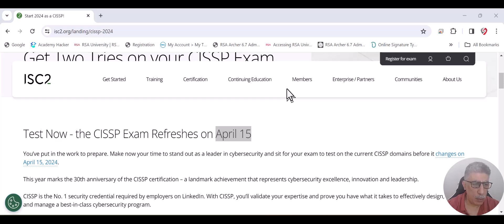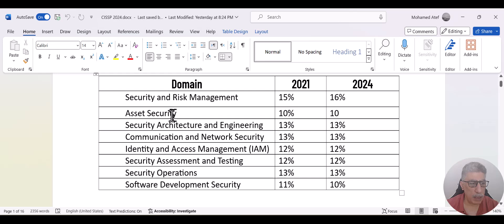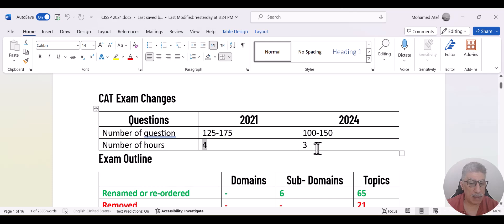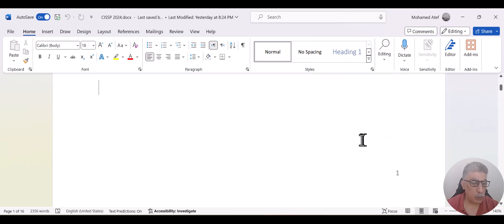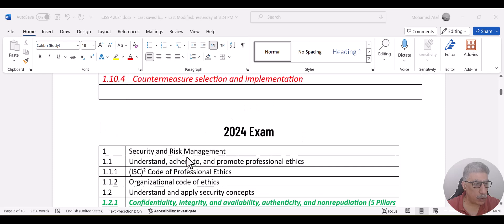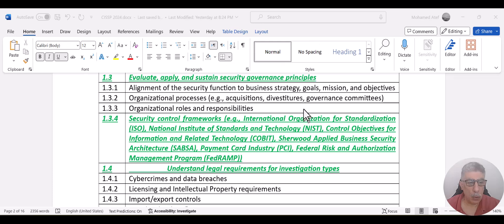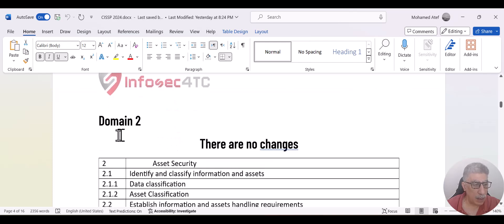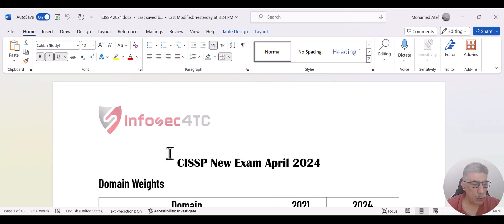CISSP 2024 new exam changes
ISC2 has announced that the CISSP exam will change on 15 April 2024,  This video will give you a brief about what are the major changes in the new CISSP 2024 Exam,
Full Exam changes